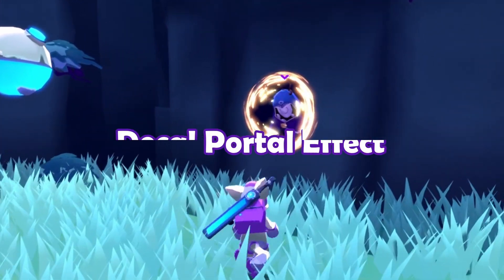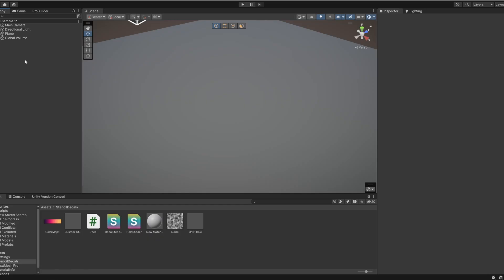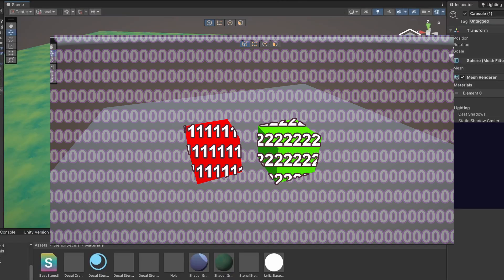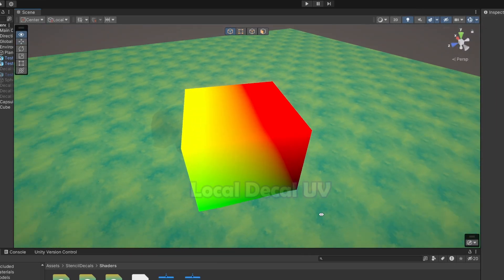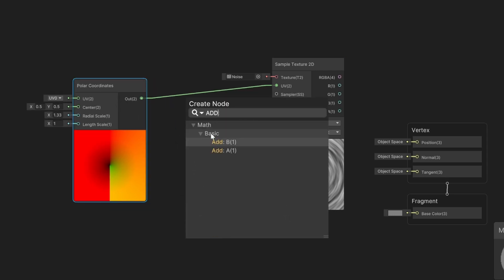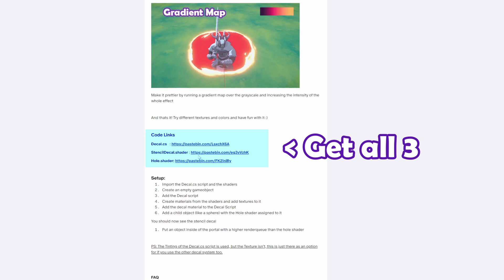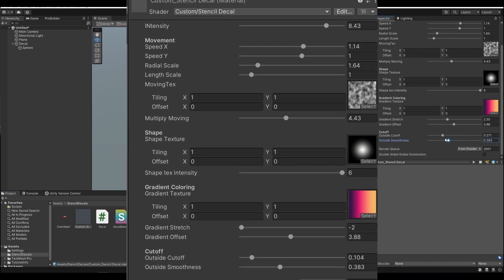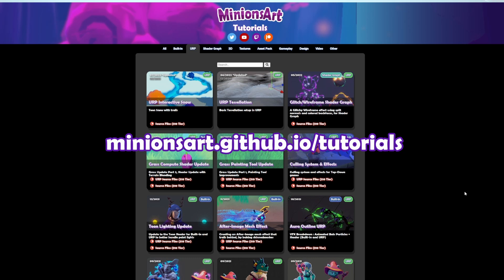Unity | How to make a Portal Decal Effect (VFX Breakdown)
Here's the Unity doc about reconstructing worldspace from the depth buffer: (they use it in a screenspace effect way with a plane instead of a cube)